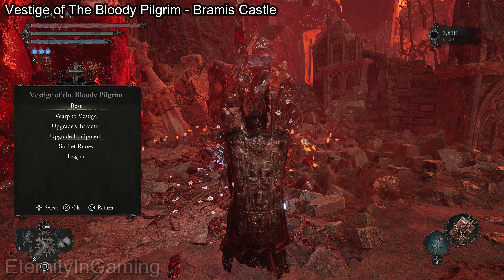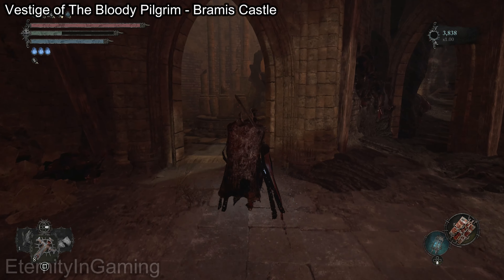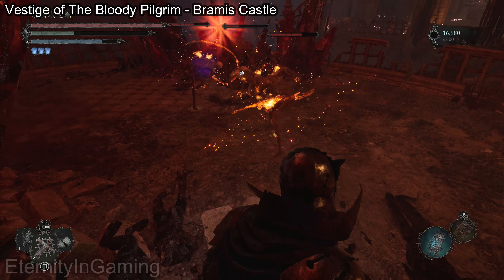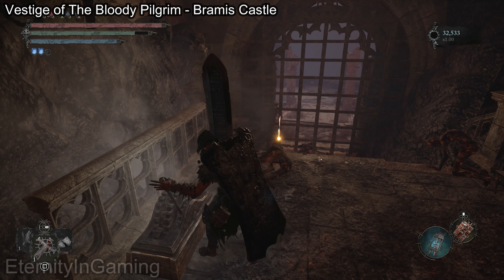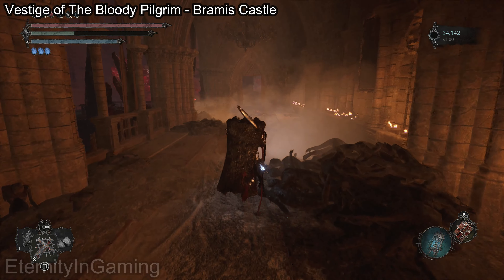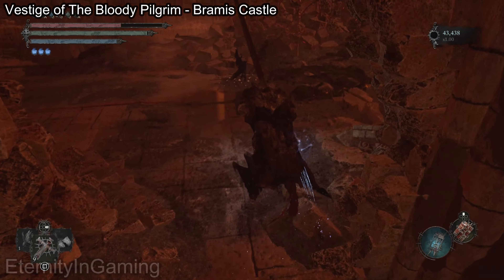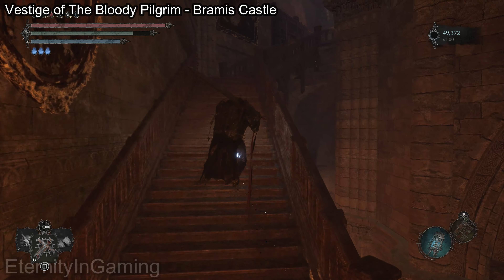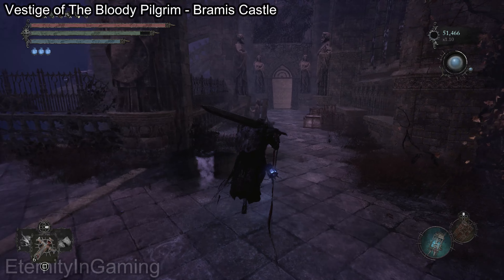Lords of the Fallen - Swaddling Cloth